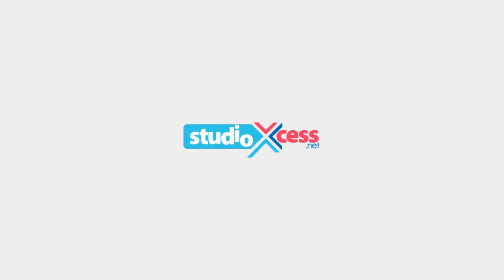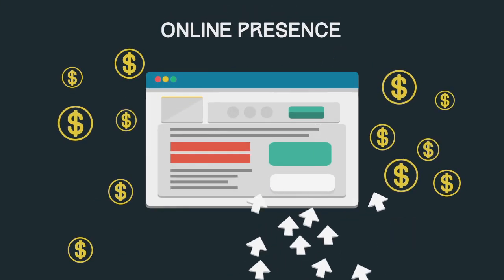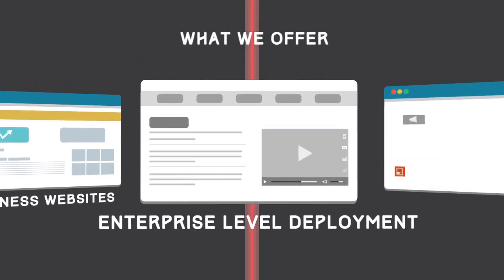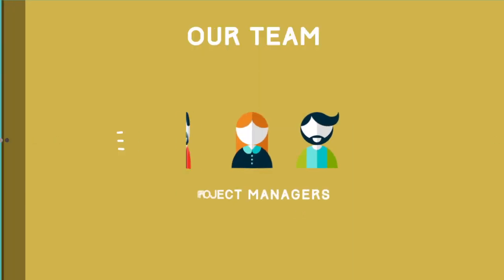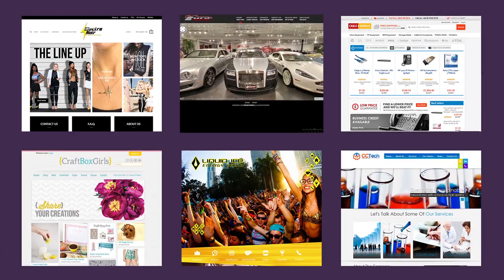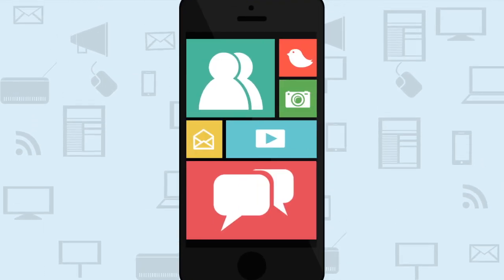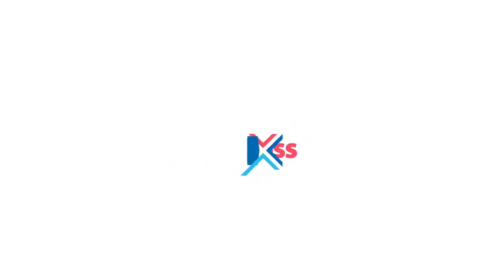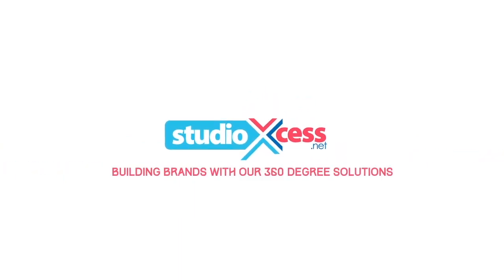Studio Excess (Infographics)